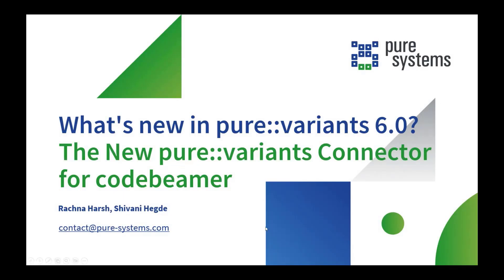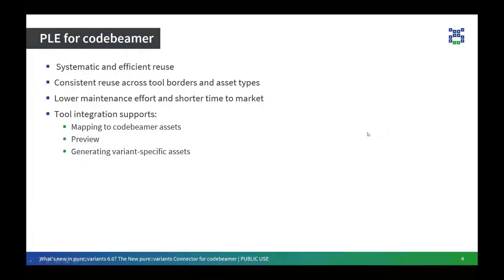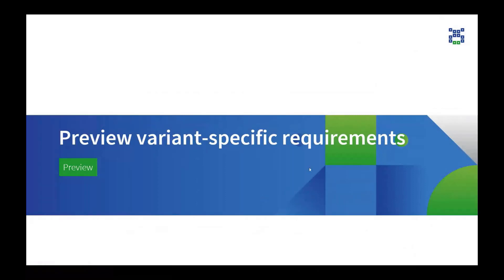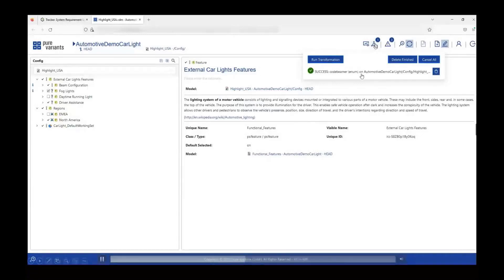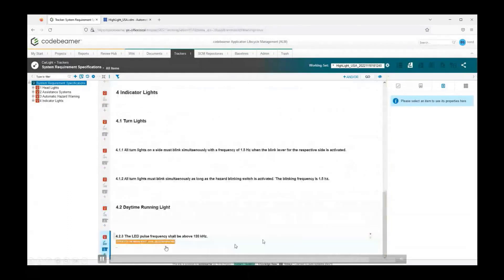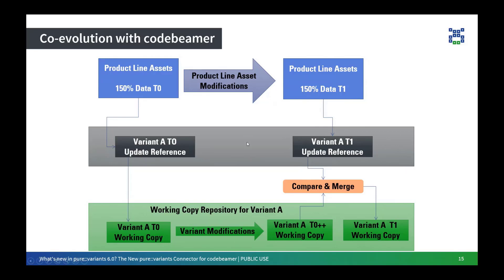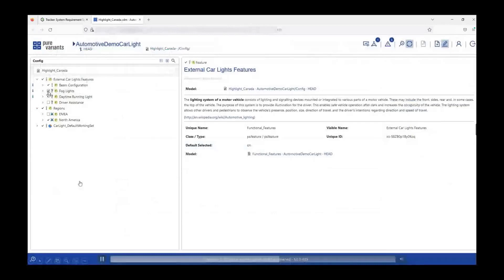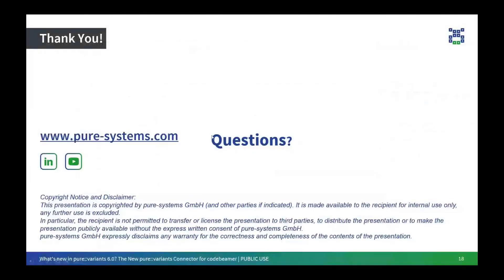What's new in pure::variants 6.0? - The pure::variants connector for codebeamer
Managing variability across engineering assets in a systematic way is a key capability with a direct impact on engineering efficiency.

The new pure::variants Connector for codebeamer enables you to take the next step towards a holistic variant management approach that covers your codebeamer assets as well as other engineering assets across tool borders.

Learn how to make use of the new pure::variants Connector for codebeamer to

   - handle structural and parametric variability
   - preview variants
   - derive variant-specific codebeamer assets
   - update variant-specific codebeamer assets
   - implement holistic variant management across tool borders